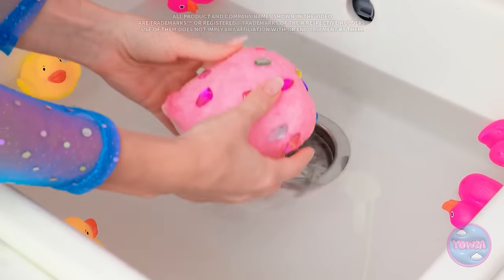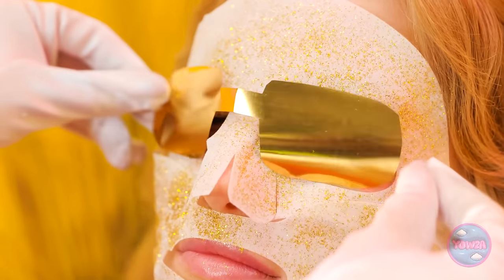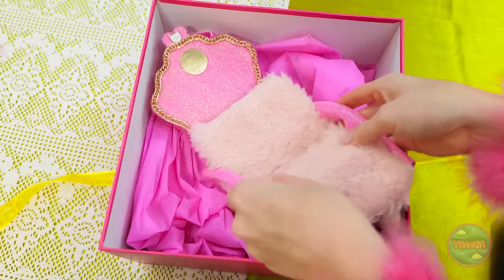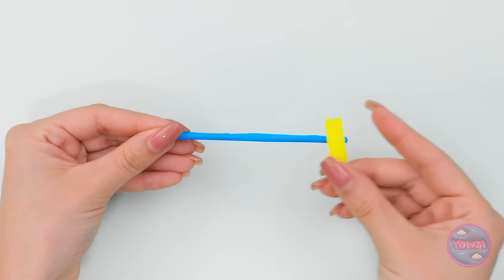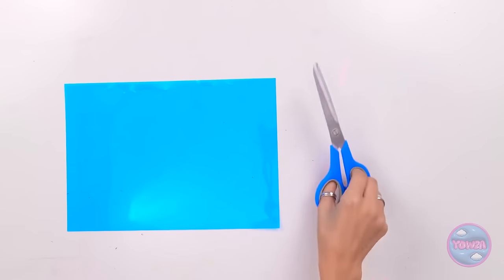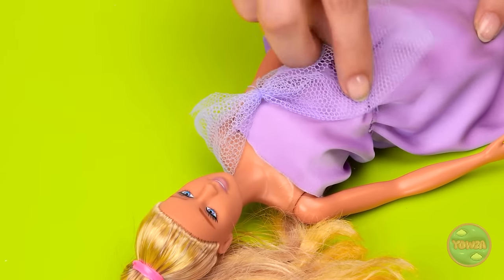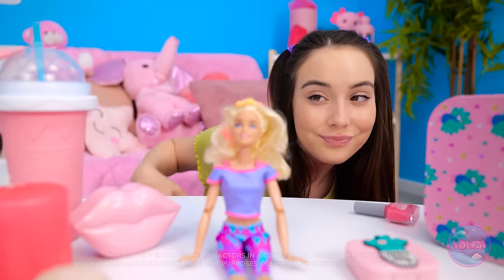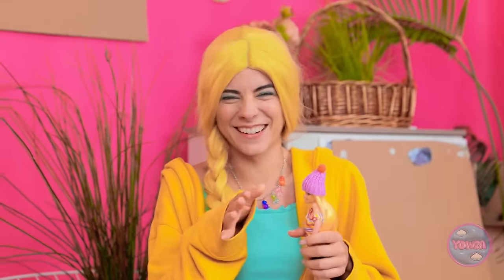BEST BARBIE CRAFTS 💖 Rich vs Poor Total Doll’s Makeover With Gadgets 🎀 Incredible Ideas by 123 GO!